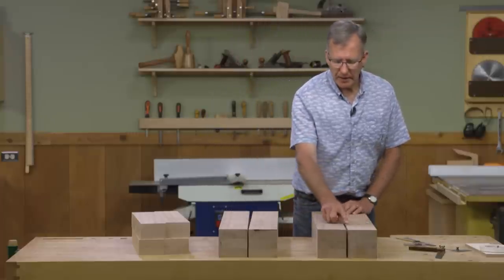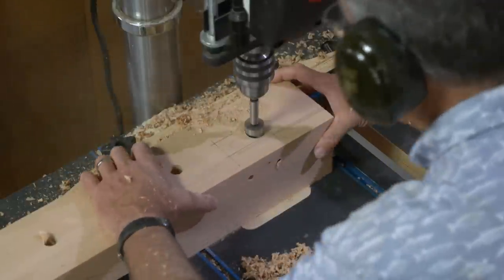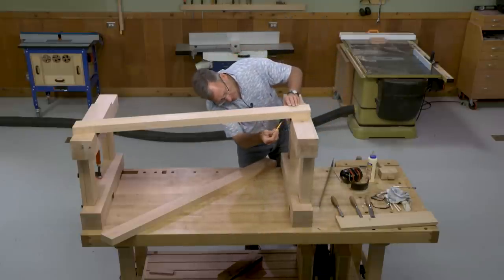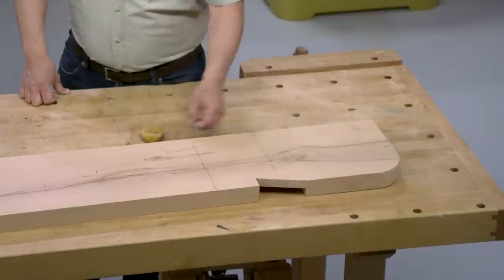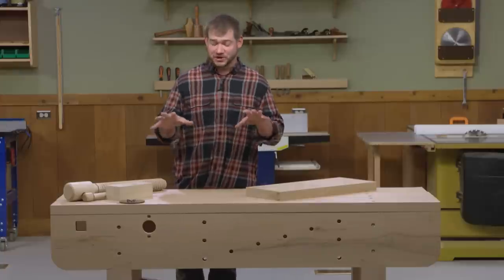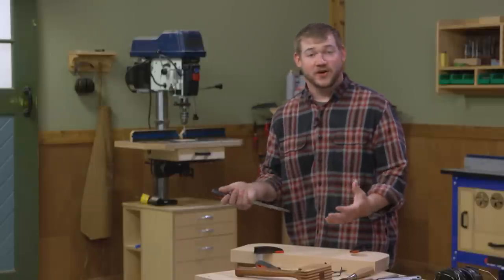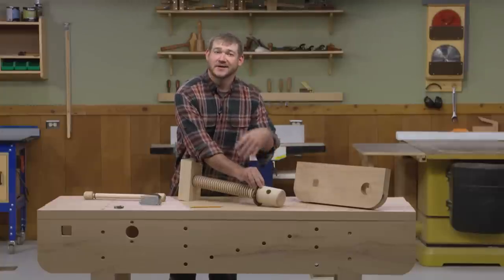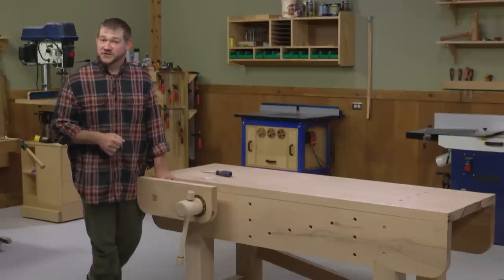Building a Traditional, English-Style Workbench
You can find the complete step-by-step plans to build this English Workbench

This traditional English workbench is a time-tested workbench design. It’s plank top, wide front apron, and stout base are ready to serve you for years. The modest-sized bench might lead you to think that it could be pushed around if you attempt any aggressive joinery work on it. Not so, the thick top planks, and massive aprons that are let into the base with half-laps (and angled on the ends) means this bench won’t budge no matter what you throw at it. Those aprons have more going for them than just size. As you see here, the front apron works in tandem with a large wood-threaded vise that you purchase online. This dynamic duo plays well with the dog holes that are drilled in the apron and legs. The holes welcome hold-fasts, wood pegs and whatever jig your imagination can conjure up for the sake of controlled joinery.

Find out more about the wood vise screw we used in this workbench